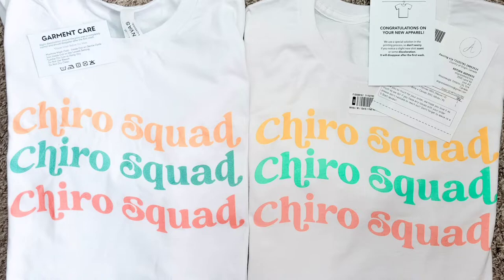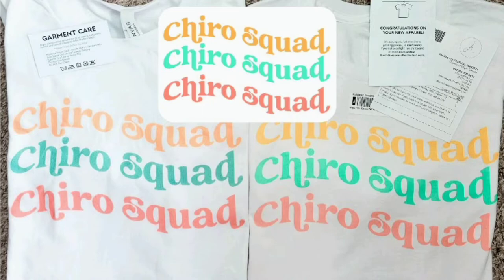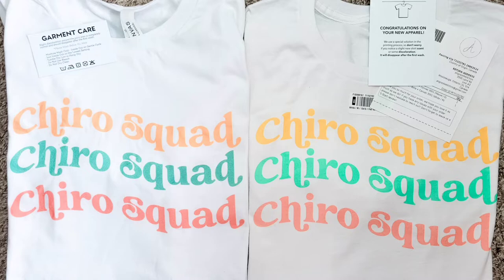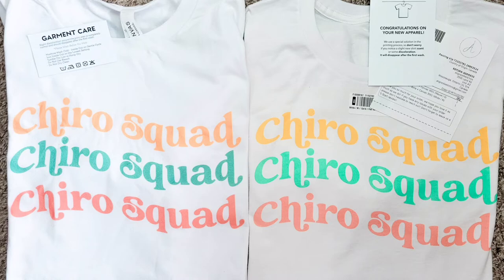Printful Vs. Printed Mint | Best Print On Demand Service 2022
I've been working with Printful for awhile now but I've recently seen a lot of people promoting Printed Mint claiming it offers more customization for a more authentic feel. Today we put these two print on demand companies to the test to see which one comes out on top.